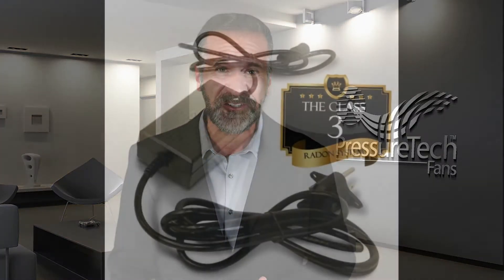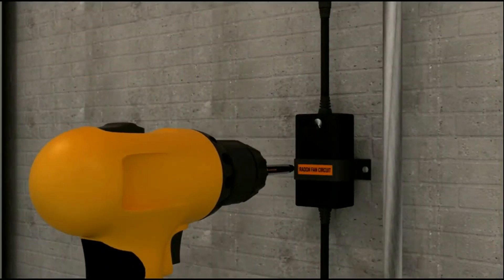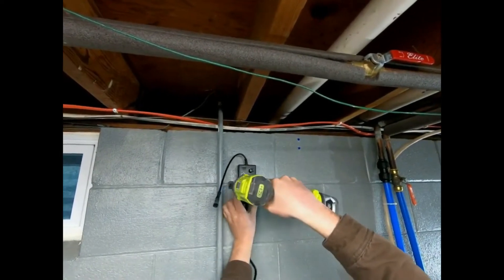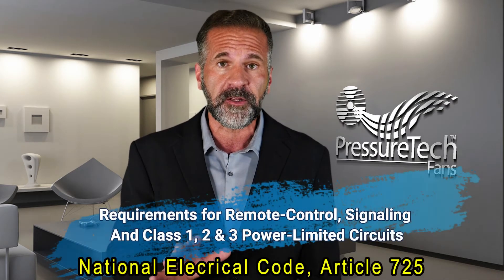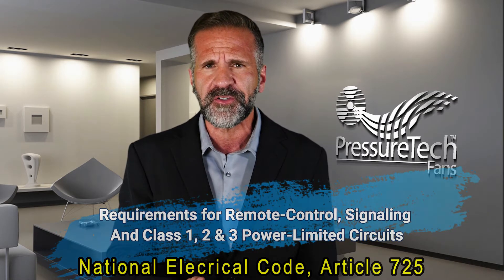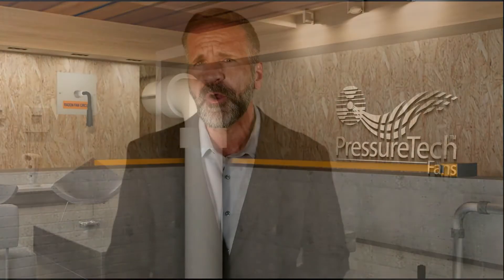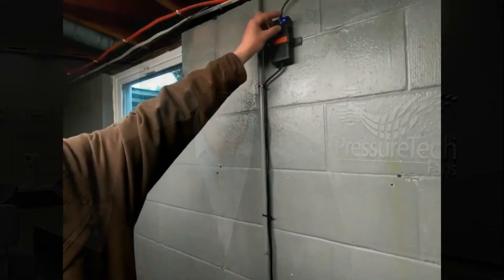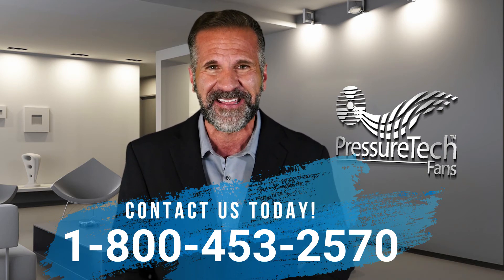Class 3 Power Supply for Radon Mitigation Fans - Plug and Play System - Superior to Low Voltage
- PressureTech is proud to introduce a revolutionary breakthrough for the radon fan industry.  Say goodbye to costly electricians and permits forever!
Introducing the Class 3 Power Supply!  Developed specifically for radon mitigation fans, this compact unit can be used to power ANY radon fan rated at 100 watts or less.
In this video, I will explain what the Class 3 Power Supply is, how it works, and how it benefits you; the radon mitigator.

The Class 3 Power Supply is a device that plugs into a standard household electrical outlet to create a safe power source for your radon fan.  The circuitry in the Power Supply limits the output to 100 watts, and I’ll explain the significance of that wattage in a moment.

First of all, what is the benefits of using a Class 3 Power Supply?  Well, simply put, this device allows you to install an OUTDOOR radon fan powered by an INDOOR outlet without any wiring whatsoever!  All the connections are plug-and-play for quick, easy activation.

How is this possible without violating any electrical codes?  The key factor that allows a radon system to be fully plug-and-play is identified in the National Electric Code, Article 725.  This code allows both low voltage and POWER-LIMITED 120-volt circuits to use ALTERNATIVE WIRING METHODS.

NEC requires most circuits to be wired using Romex and junction boxes.  In most states, this can only be done by a licensed electrician.  However, POWER-LIMITED CIRCUITS RATED AT 100 WATTS OR LESS, can be connected using Class 3 flexible cables with molded-on connectors.  Class 3 power-limited circuits can operate at up to 150 volts, so most traditional radon fans can be used in a Class 3 Circuit, provided they draw 100 watts or less.  Essentially, Class 3 codes allow standard voltage radon fans to be connected using the same method as low voltage radon fans… 100% plug-and-play!

Another benefit of the Class 3 Power Supply is the speed control dial.  You can either run the fan at full speed, or dial it down to improve efficiency when full power is not necessary.